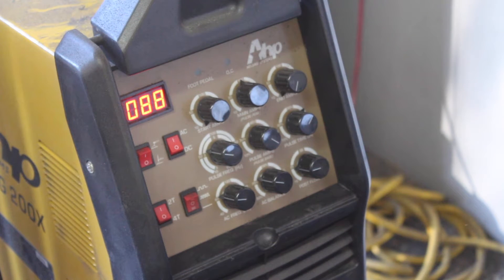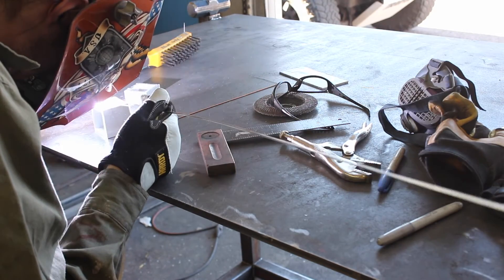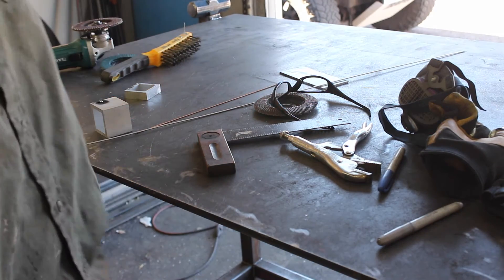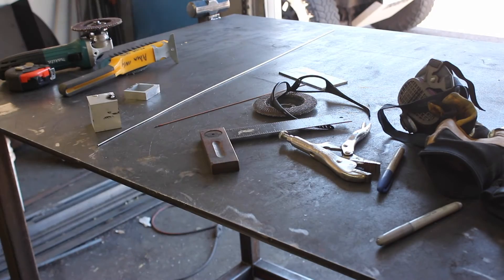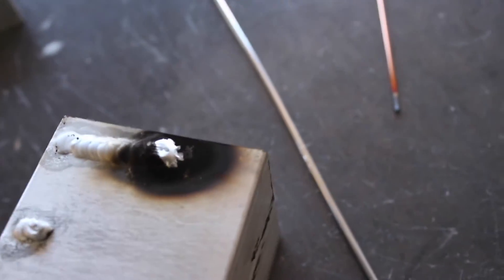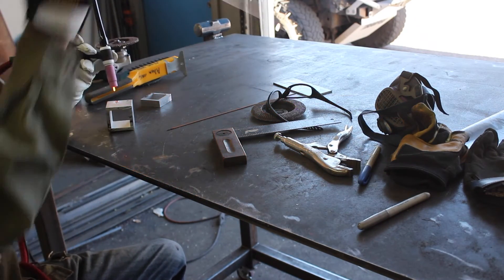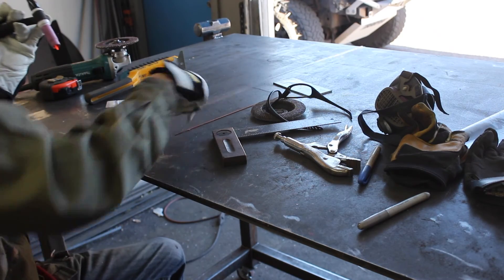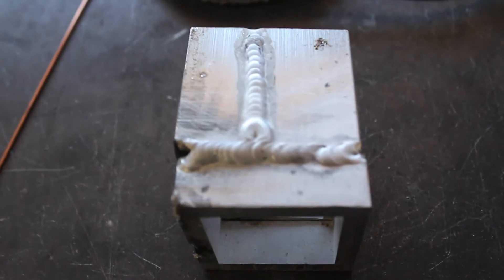Update on welding aluminum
finally got around to trying aluminum again today it worked out so much better than the other day. Thank you to everyone that helped me out with this made me understand it better and now i hope to be doing some aluminum projects